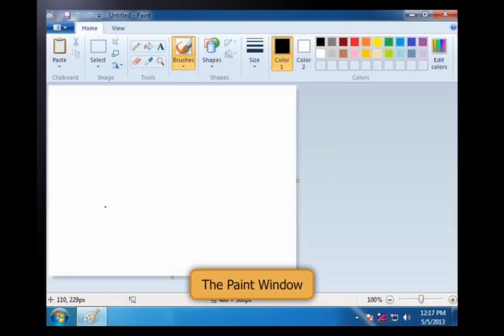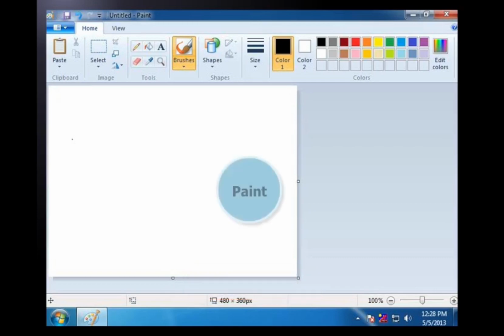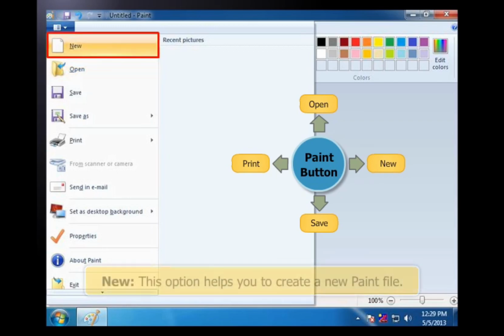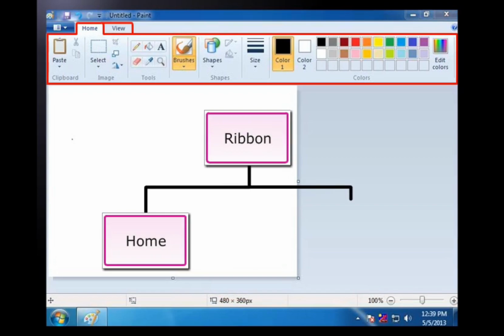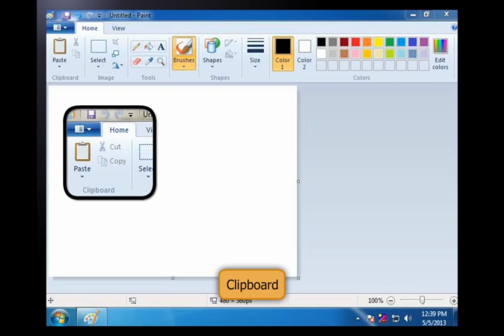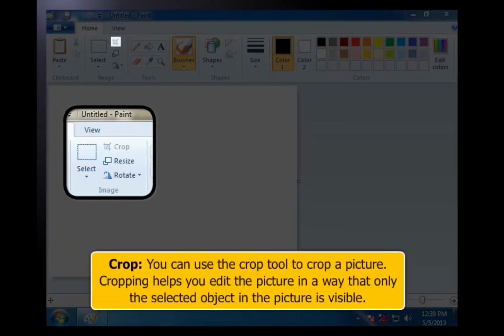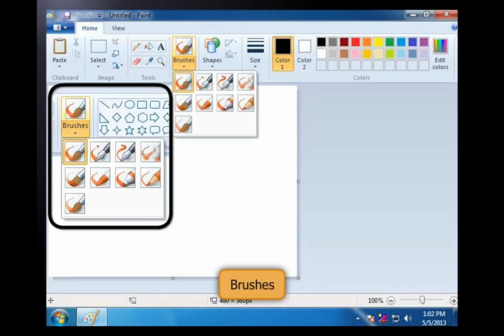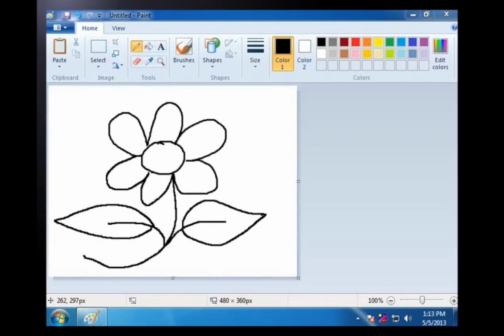MS Paint| online solutions xyz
this is an educational video about windows paint application